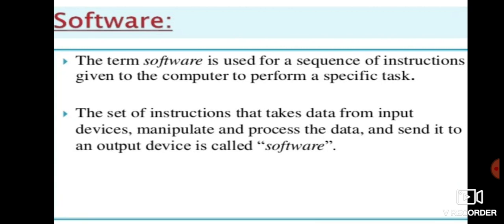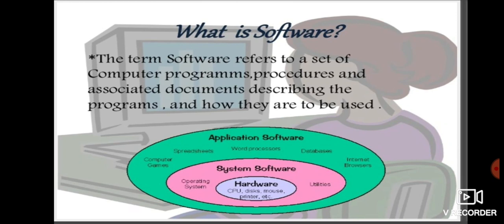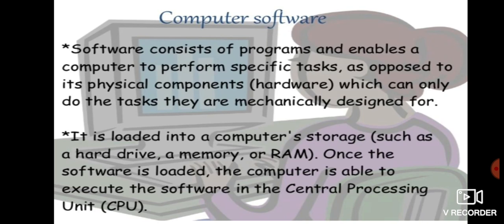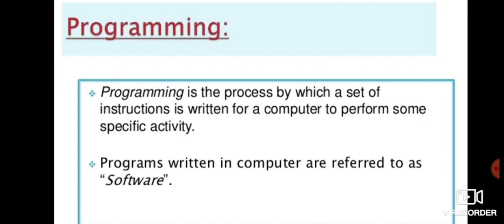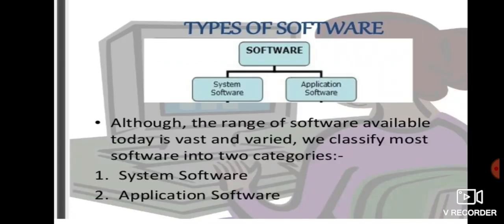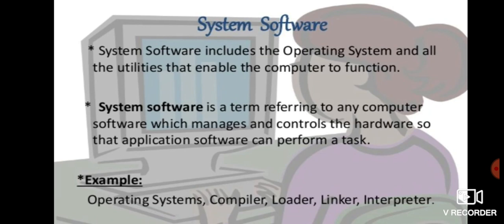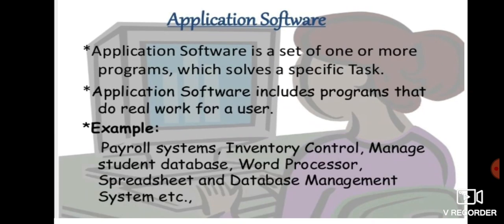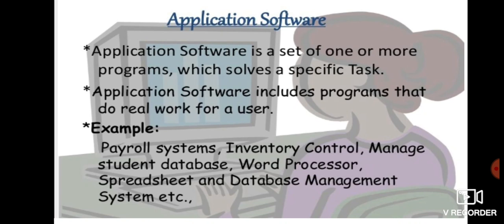Topic: Software & its types Class: 11th I.P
Ankur Pandita Teacher BHSS Drugmulla